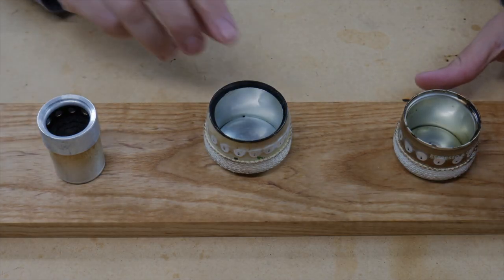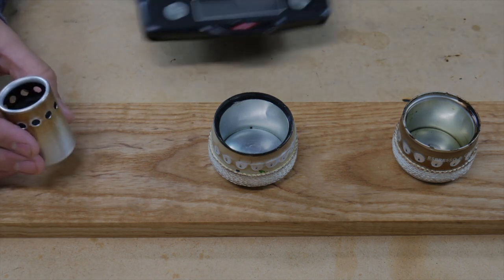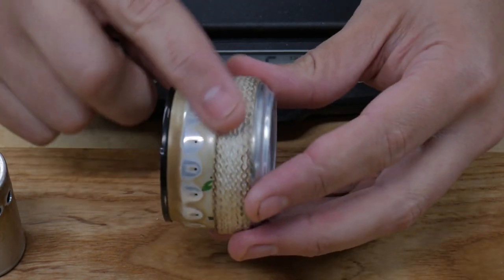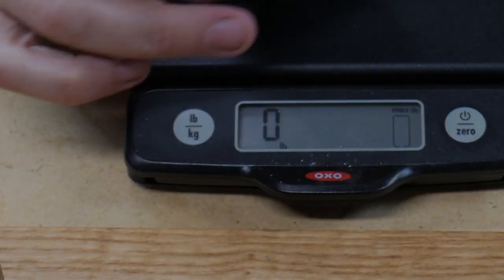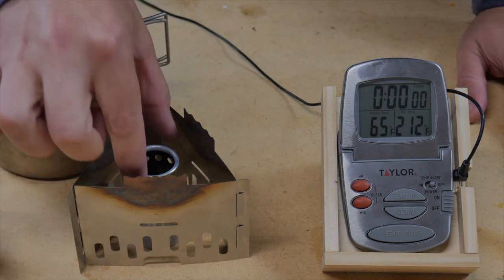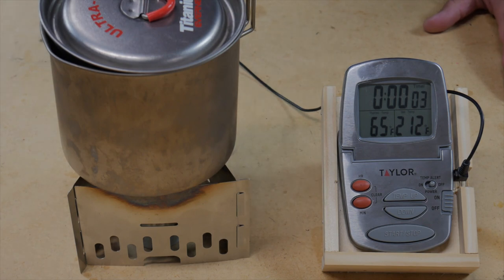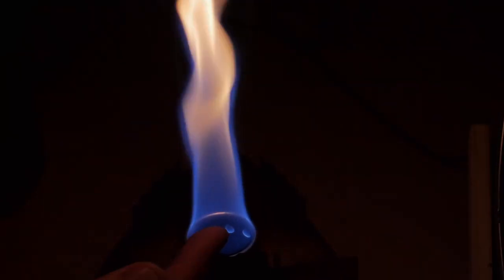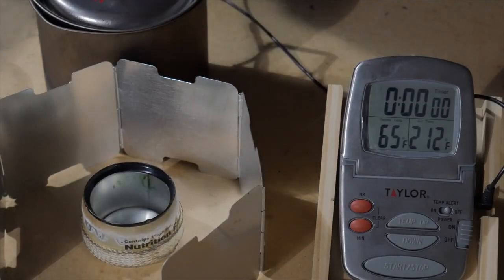Better than DIY Stoves?: MiniBullDesign Stoves: Testing the Turbo Gnome, Elite Pro, and MBCD Elite!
Today we add ANOTHER stove video to the channel, this time looking at three stoves from an awesome company named MiniBullDesigns! Making a DIY stove may not be for everyone, but if you want an ultralight stove with a DIY feel, this is a great company for you!

Evernew Titanium 900mL Mug Pot
Esbit Pot Stand
Vargo Wind Screen
OXO Scale
Fuel Used